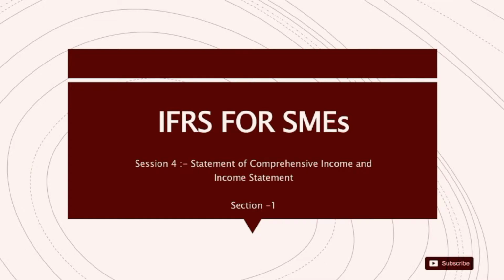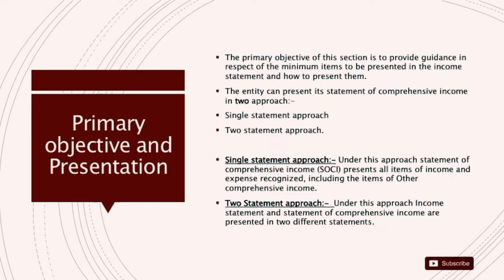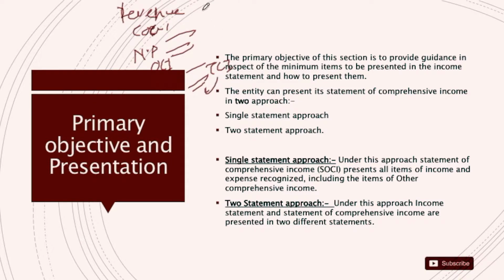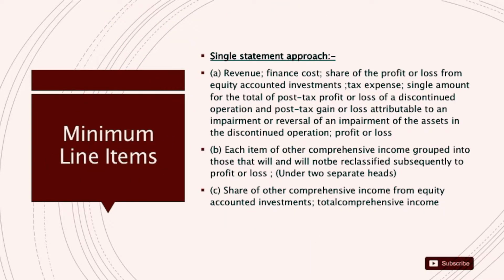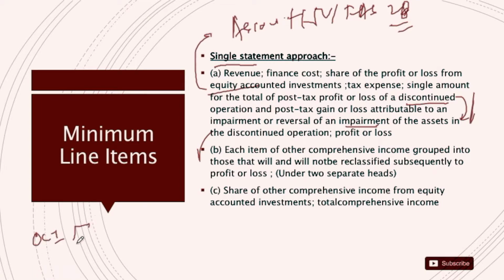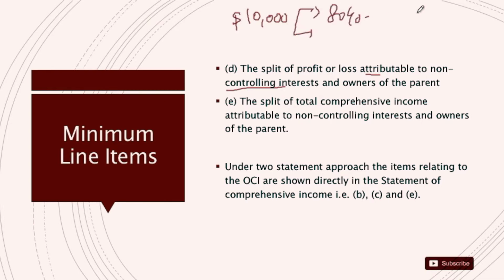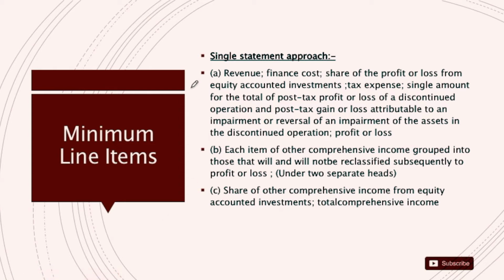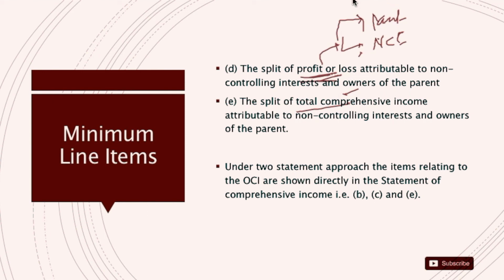IFRS For SMEs - Income Statement 1